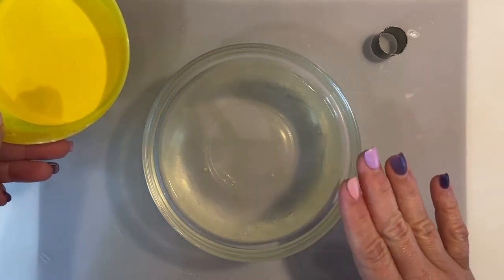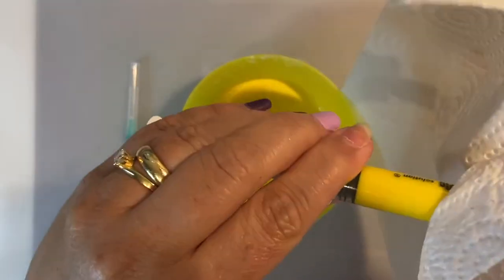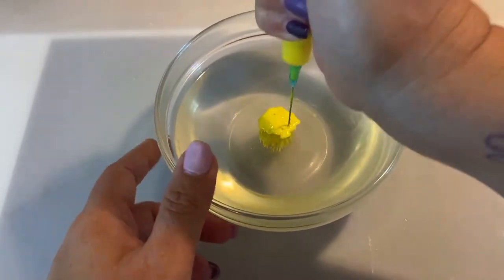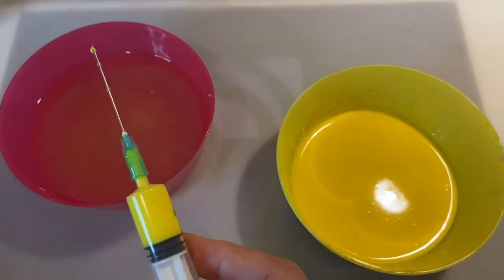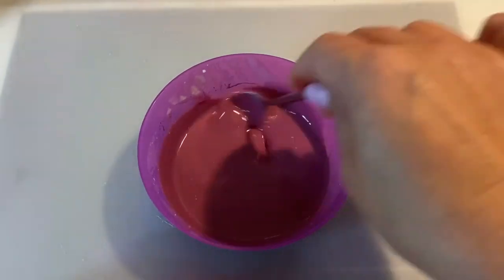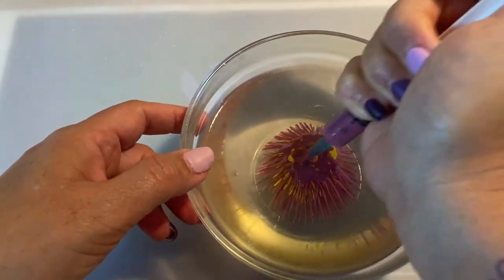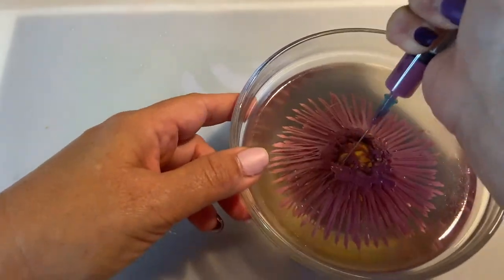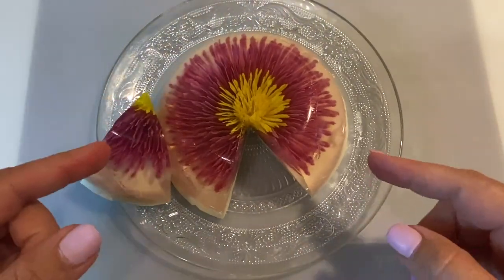How to make a 3D gelatin flower tutorial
I have been away for a bit but decided to come today with this tutorial I made for the Cake Coach Online page on Facebook. Here I share with you how to make a 3D-looking flower inside clear gelatin using only a syringe from the pharmacy store.

The Cupcake Party ( available in August)

And a direct link to a very useful cake calculator, to easily calculate the price of your cake:

Download the full recipe here: file:///Users/cristinaarevalo/Downloads/3D-Gelatin-Flower-Recipe.pdf

Want more sugar paste modeling tutorials, let me invite you to join my online school, where you can enroll for FREE, here is the link:

and let me invite you to my brand new podcast on Spotify, The Art Cake Coach Podcast:

Stay Creative!